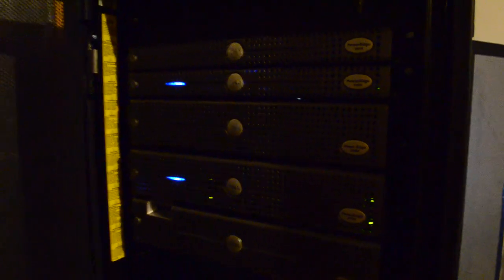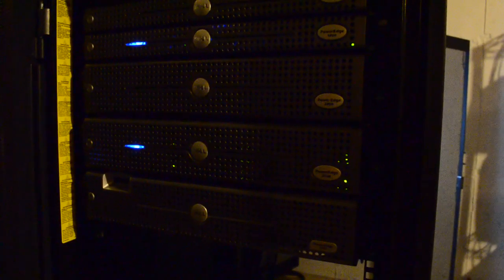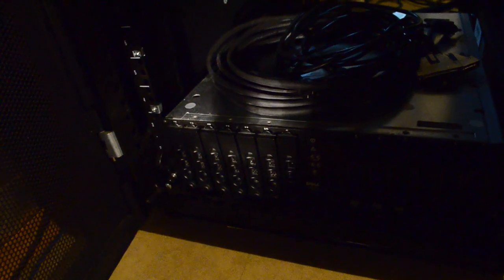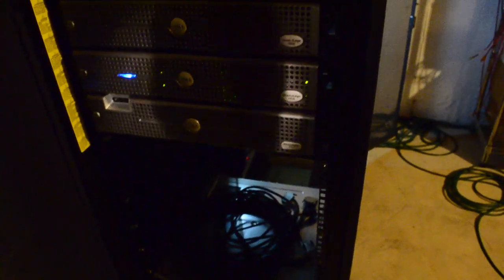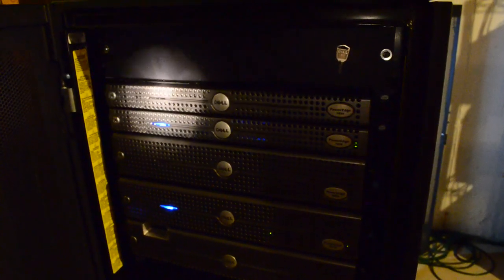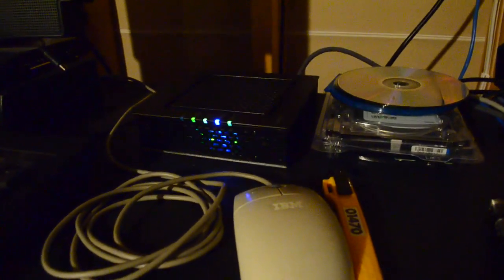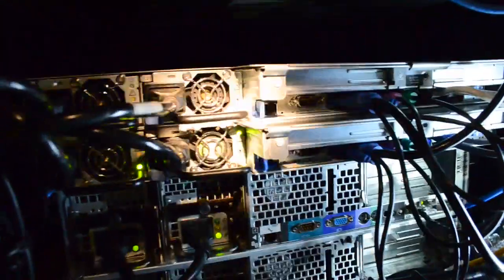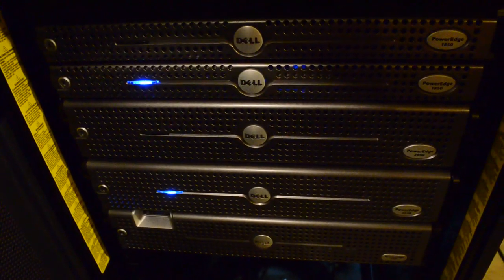Home Server Room Update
Updated my rack with a 2950 and Astaro Security Gateway.